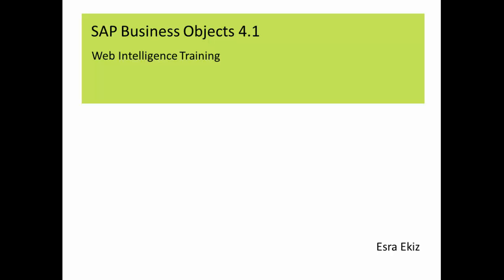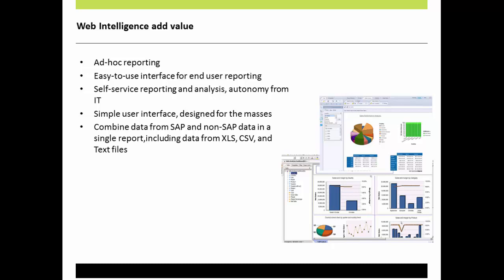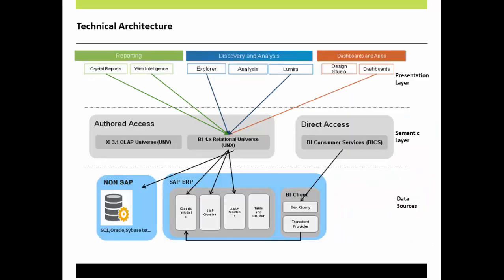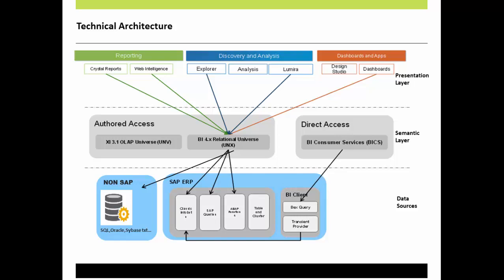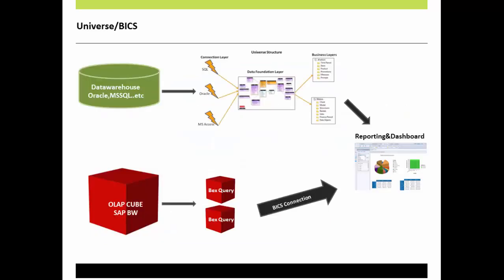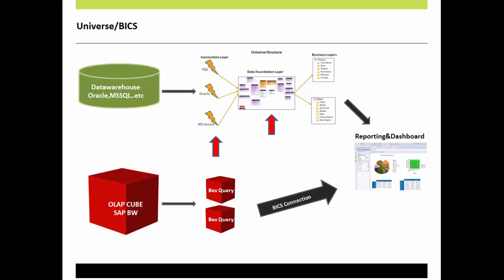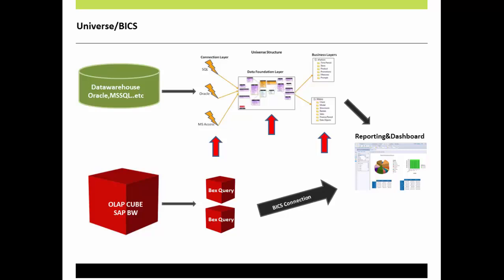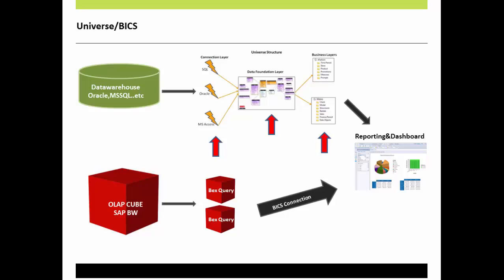Sap Bi bo web intelligence Training Material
Sap Bi Bo Web Intelligence video designed and prepared by certified & experienced professional